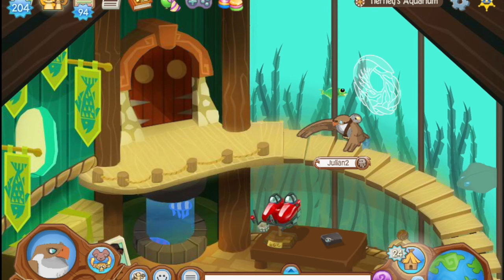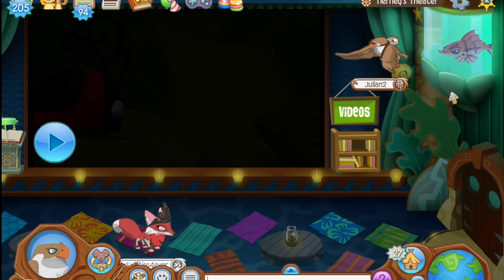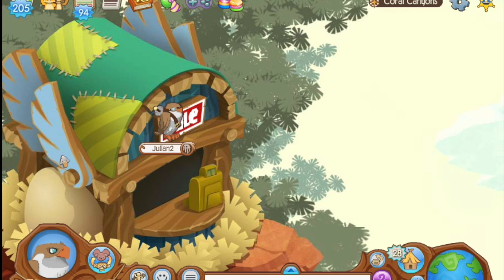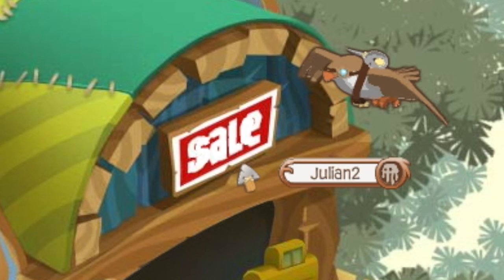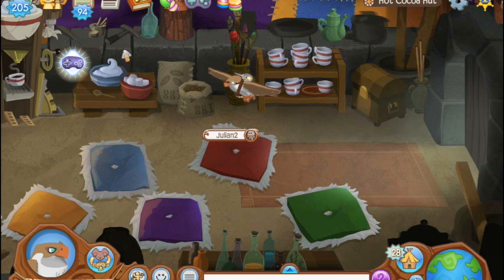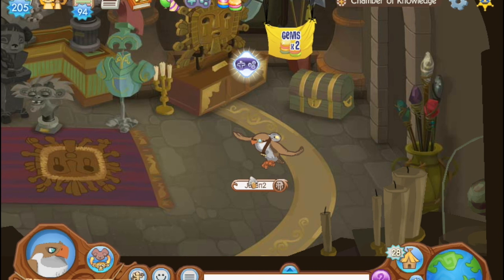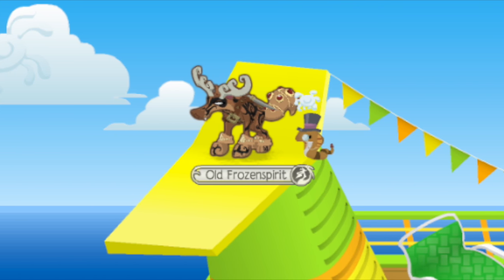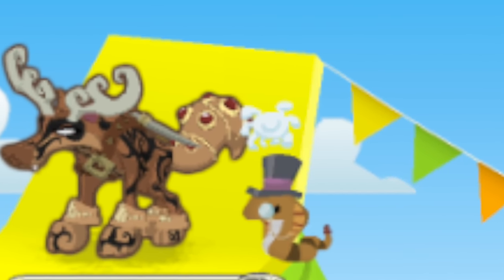[Animal Jam] 6 Things You Didn't Know Existed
So many of Animal Jam's little secrets are hidden... this series is an attempt to share some really cool facts about Animal Jam with you beans. I hope you enjoy 6 Things You Didn't Know Existed in Animal Jam!

(BABY JULIAN GETS ADOPTED)
(Animal Jam's Biggest Problem)
(Top 10 Animal Jam Glitches)